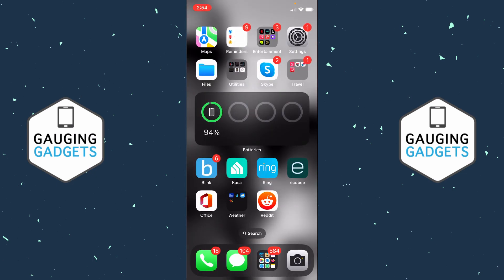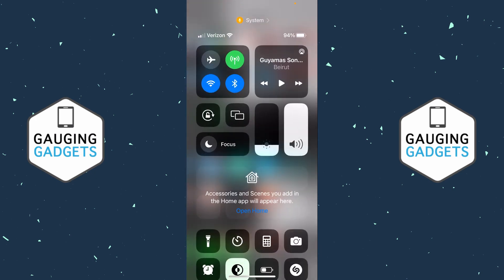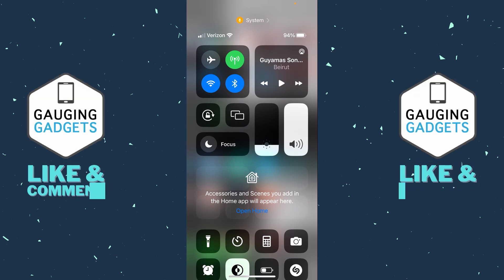How to Remove Home Controls from iPhone Control Center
How to remove Home Controls from iPhone control center. In this tutorial, I show you how to remove the Home Controls section from the Control Panel on your iPhone. This can be useful if you want to remove "Accessories and Screens you add in the home app will appear here." from the control center on your iPhone.

Follow the steps below to Remove Home Controls from iPhone Control Center:
1. Open the settings on your iPhone.
2. Scroll down and select Control Center directly below General.
3. Toggle off Show Home Controls.
4. You can now close the iPhone settings.